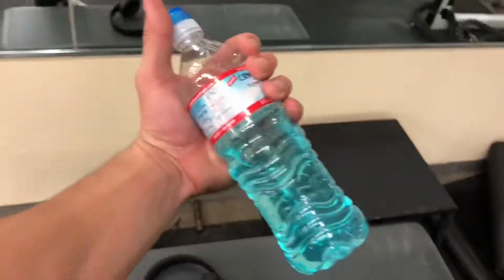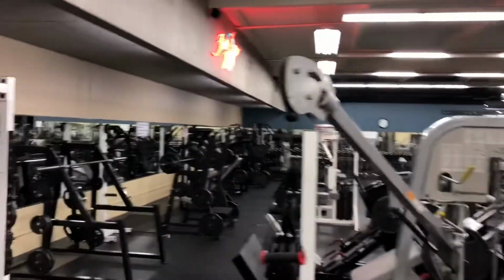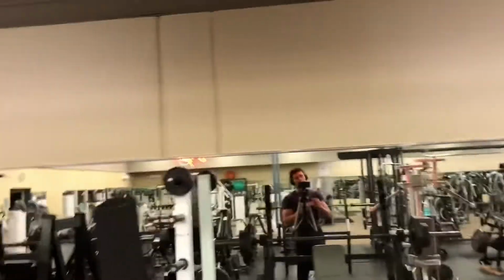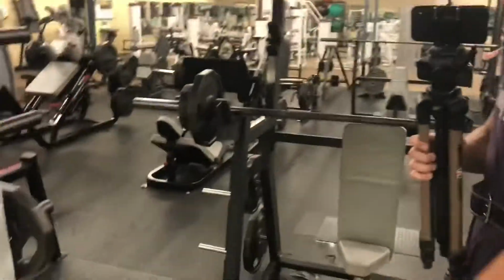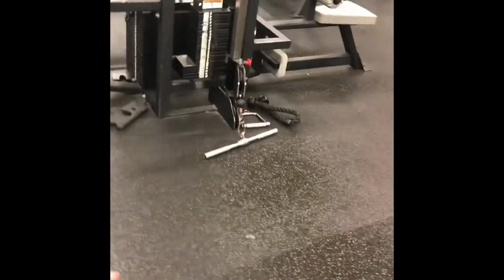WELCOME TO MY CHANNEL/BACK WORKOUT FOR MASS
I’ll be uploading weekly vlogs of my training and what I eat throughout the day, etc. I’m 19 years old and I’m from California.